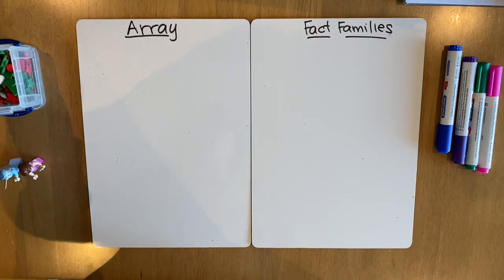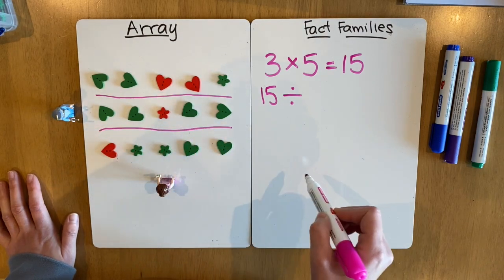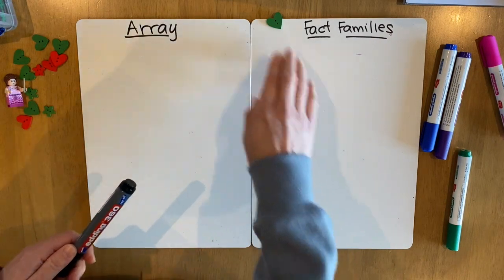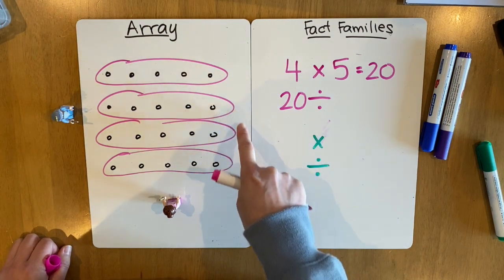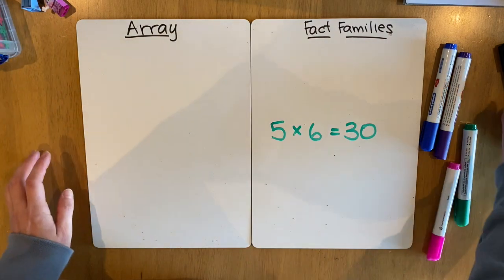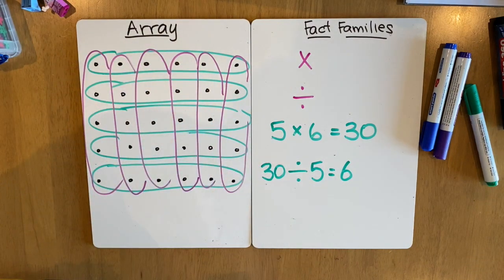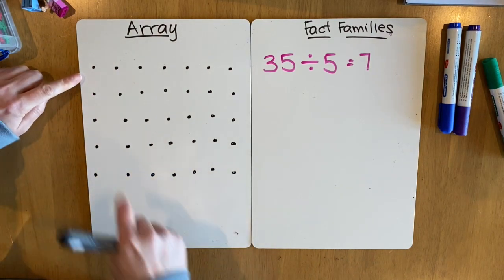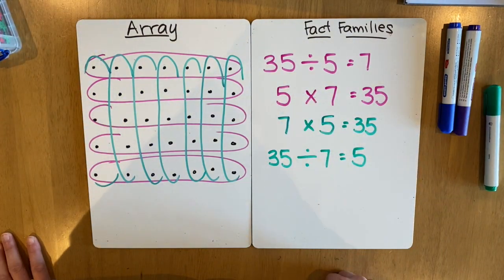Fact Families 5s